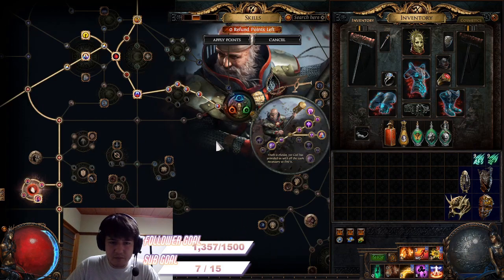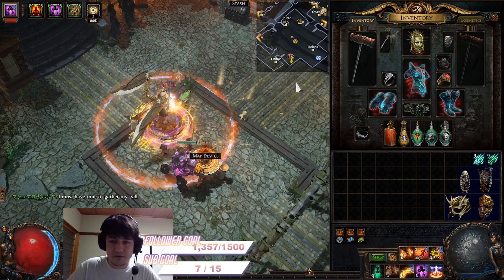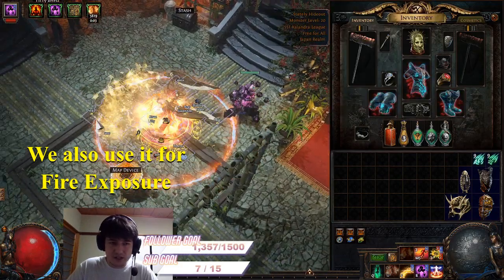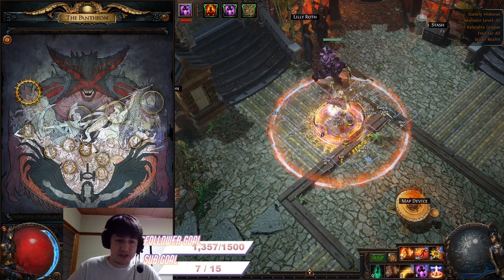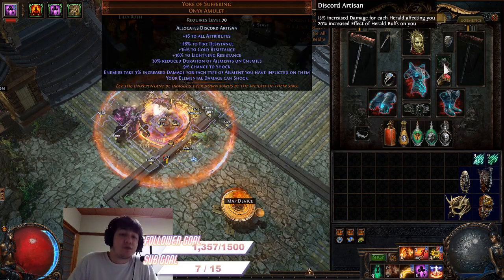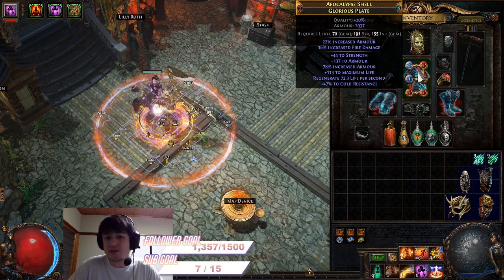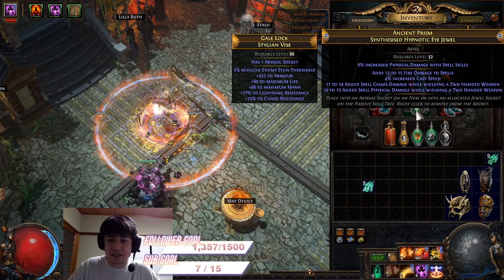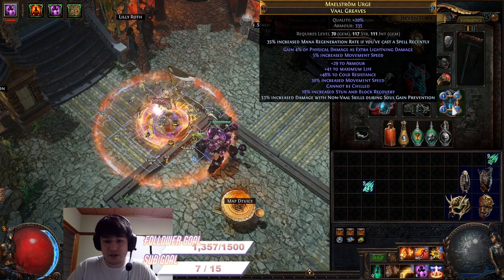[3.19] SSF Marohi Erqi | Purifying Flame Inquisitor Build Guide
I wanted to show a full map clear without being sped up to be as straight-forward and honest as possible with how the build looks and feels in maps. (T16 Rare Corrupted)

Timestamp to skip to explanation: 03:58

If you have questions about the build or about getting your own items in SSF/Trade:

The path of building has different trees for leveling, which you don't need to follow. The items are EXACTLY as on my current character. Everything was found/created in Solo Self-Found. (Note: The configuration is honest. I have only checked that which I think are reasonable to be up nearly all of the time)

Here is the link to the Path of Building Community fork